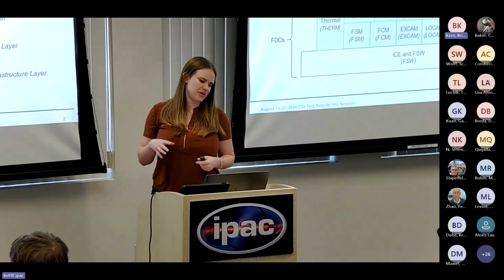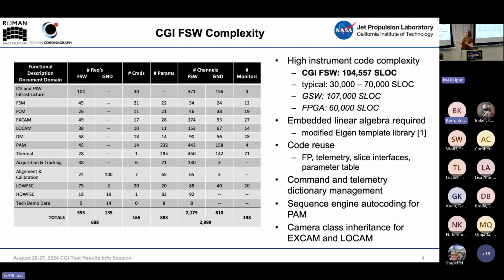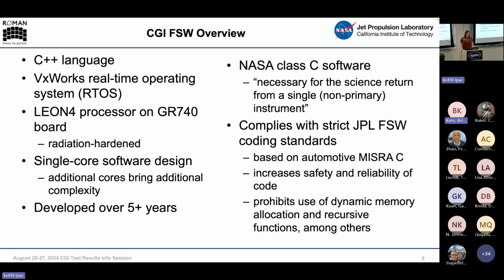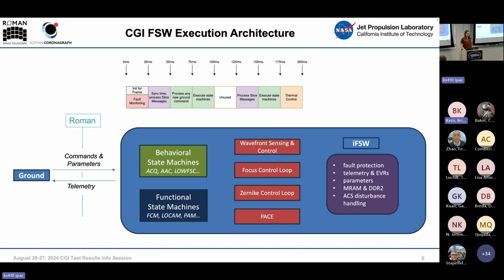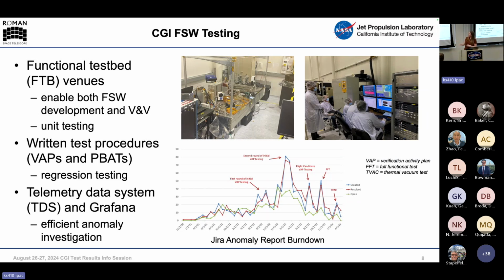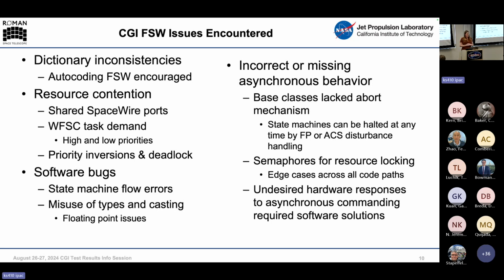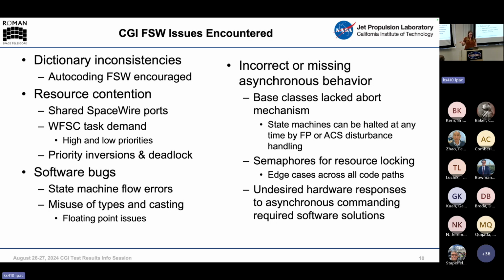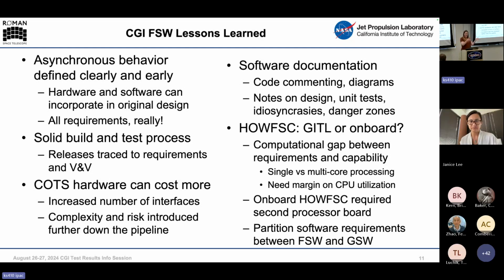Day2: Kylee Fluckiger, "Instrument Software Architecture: Design and Implementation"